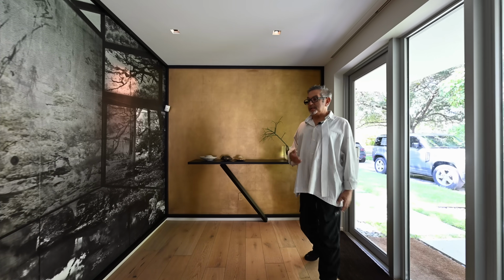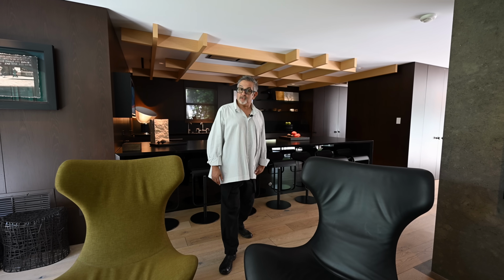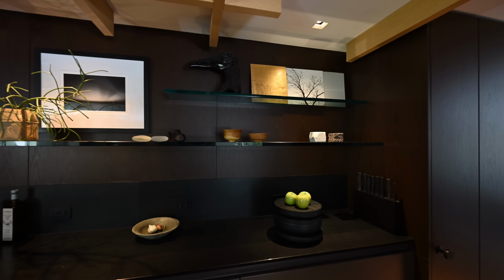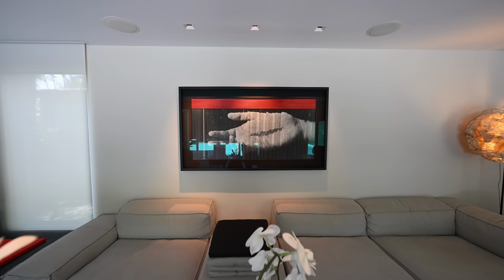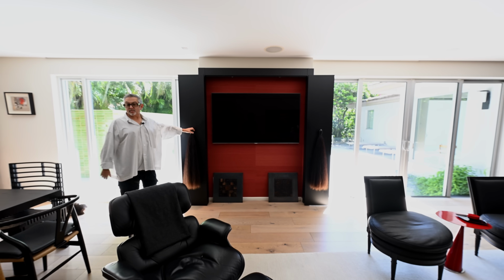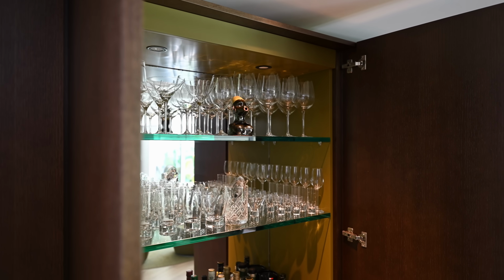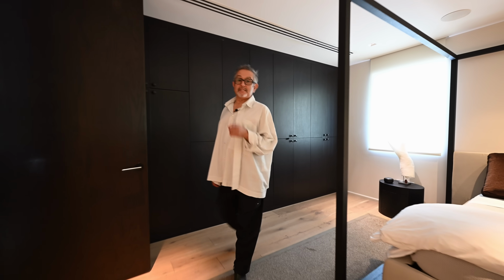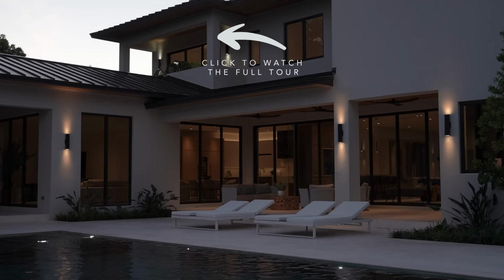Inside Miami-Based Interior Designer Juan Poggi’s Home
Episode hosted by Juan Poggi of Poggi Design.

No purchase necessary. Terms & conditions apply.

Episode Chapters:
00:00 Introduction
00:48 Entrance
01:37 Lounge
02:20 Kitchen
04:02 Dining space
04:38 Living room
05:35 Formal Dining
06:21 TV Unit
06:50 Garden
07:40 Bar
08:40 Principal Bedroom
09:09 Ensuite
09:55 Guest bathroom
10:20 Outro